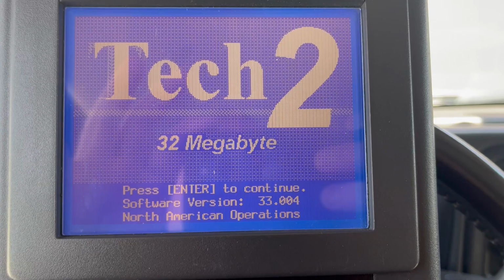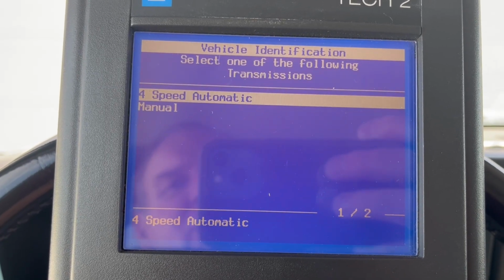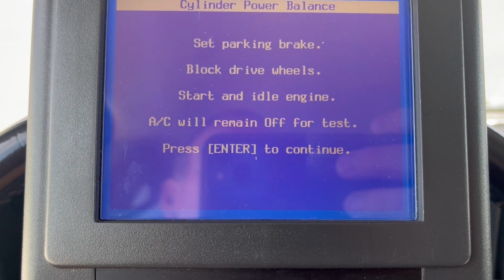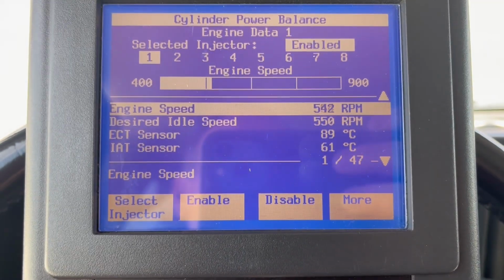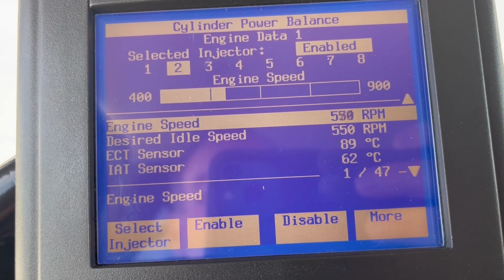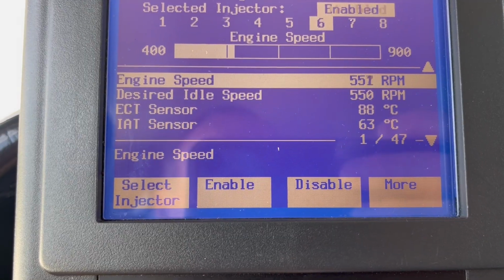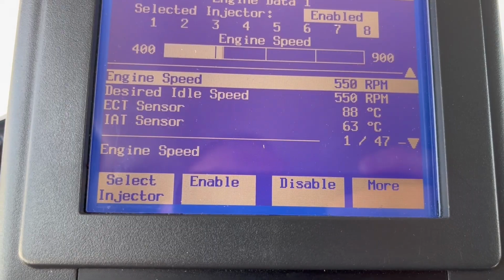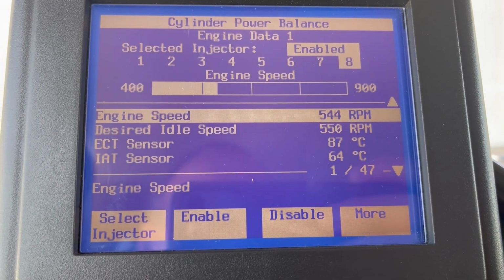Cylinder Balance Test Tech 2 Scantool